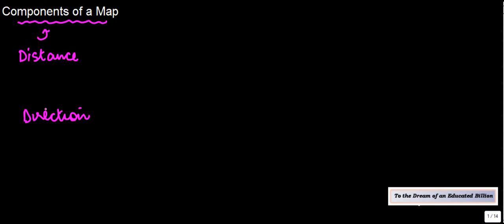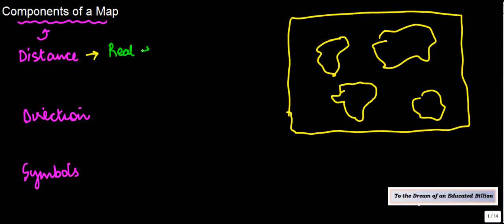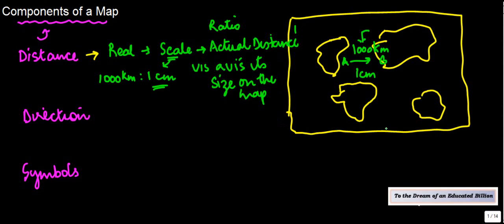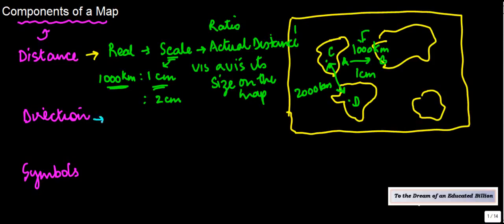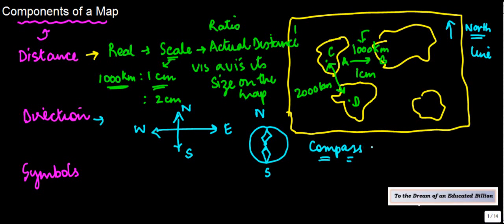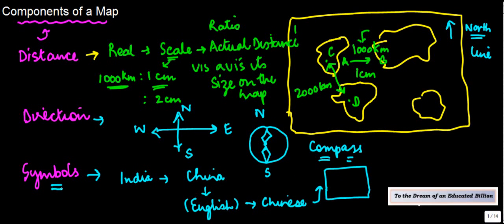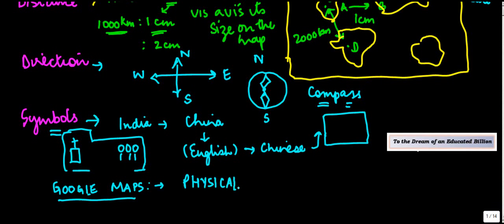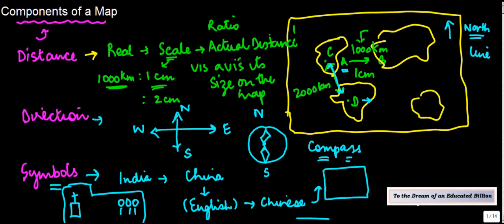Components of map